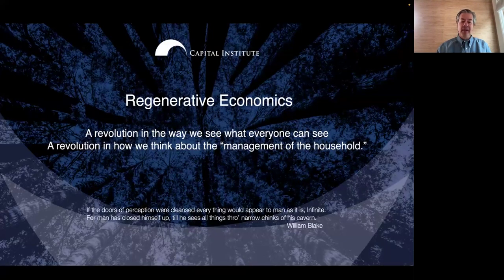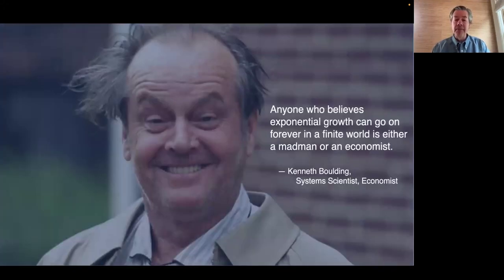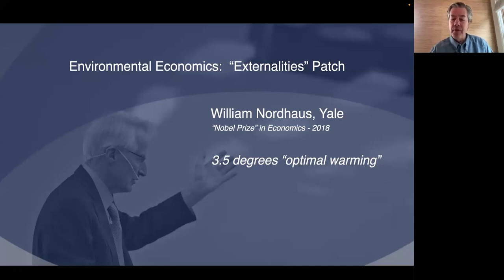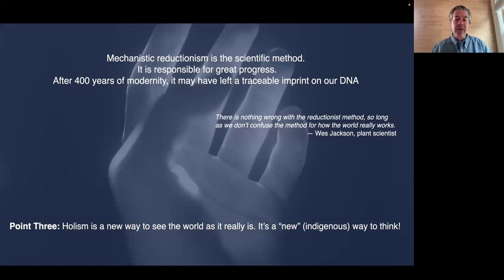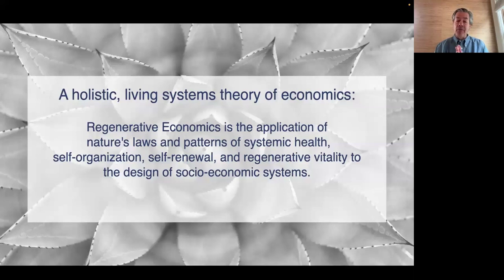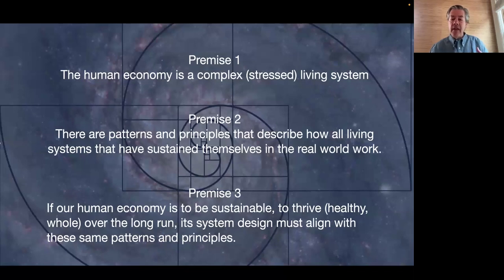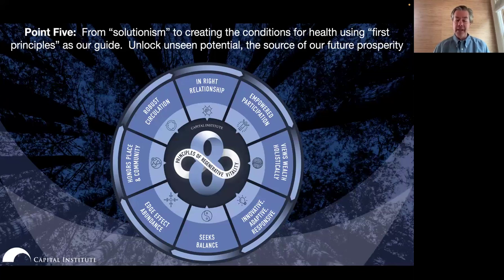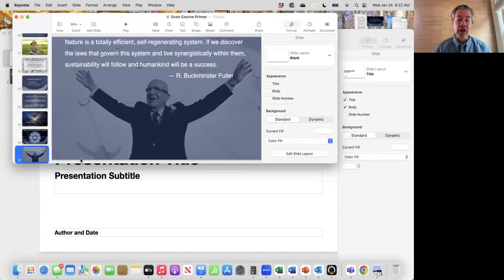Mini Workshop: The 8 Principles of Regenerative Economics + January 2024 Course Preview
Capital Institute’s John Fullerton explores the principles of Regenerative Economics and invites us to reimagine our economy as a source of ecological harmony and equitable well-being throughout the world. We also dive into what you can expect from the internationally acclaimed Introduction to Regenerative Economics Online Course.